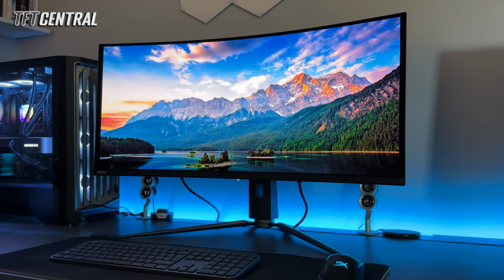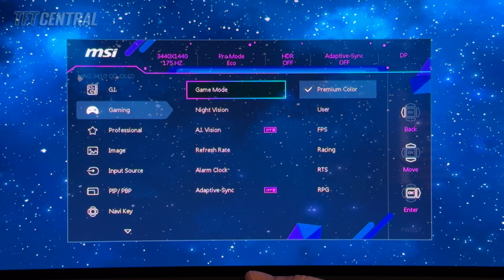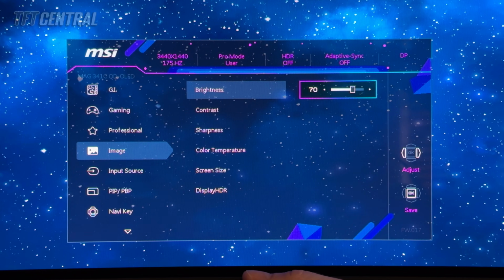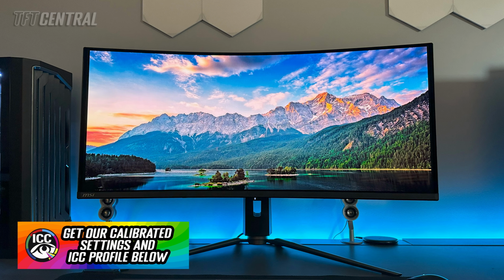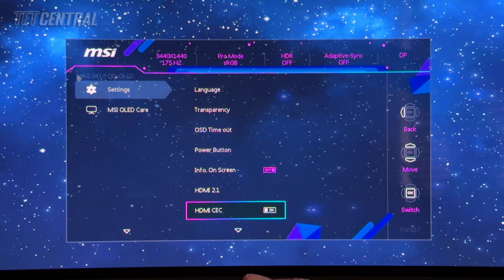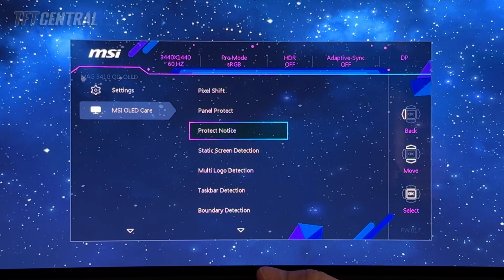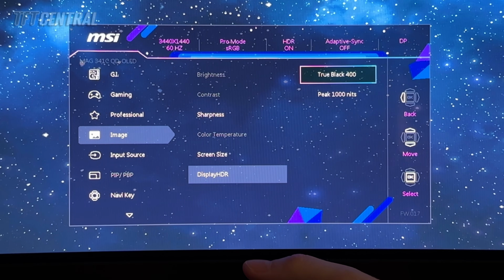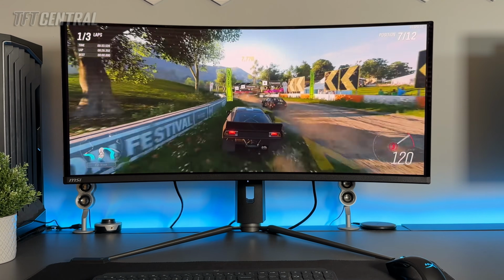Best Settings Guide for the MSI MAG 341CQP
Get the best settings for the MSI MAG 341CQP in our quick guide video, covering SDR and HDR modes as well as OLED care options. You can use these settings from a PC input, or equally for external devices like a games console.

⚙️ Best settings for your screen!

PURCHASING

* MSI MAG 341CQP
* MSI MPG 321URX (32” 4K 240Hz model)
* MSI MPG 271QRX (27” 1440p 360Hz model)
* MSI MPG 491CQP (49” super ultrawide, 144Hz model)
* MSI MEG 342C (older 34” 175Hz model)
* Dell Alienware AW3423DWF (and from Dell direct

Other popular and recommended OLED monitors
* Asus ROG Swift PG32UCDM
* Gigabyte AORUS FO32U2P

TIMESTAMPS

00:00 SDR mode
04:20 OLED Care
05:54 HDR mode